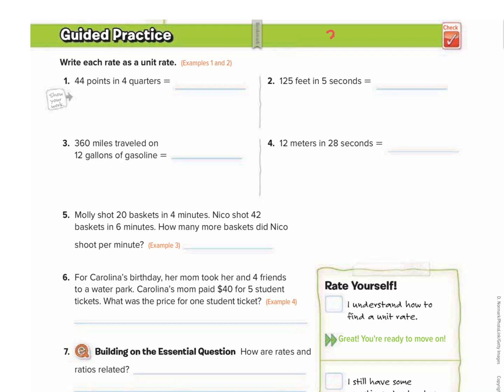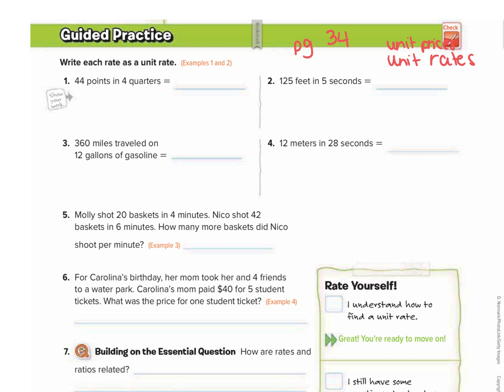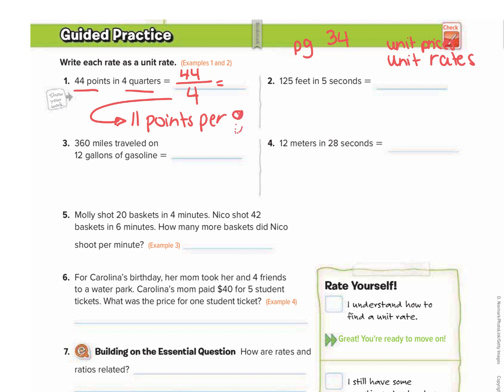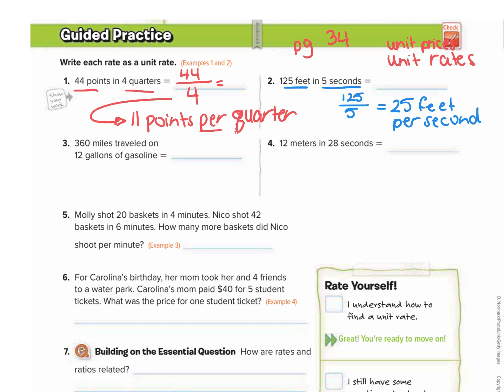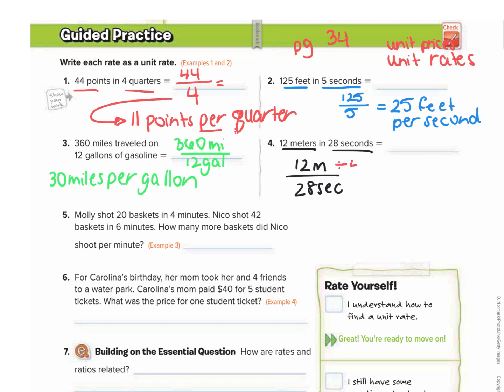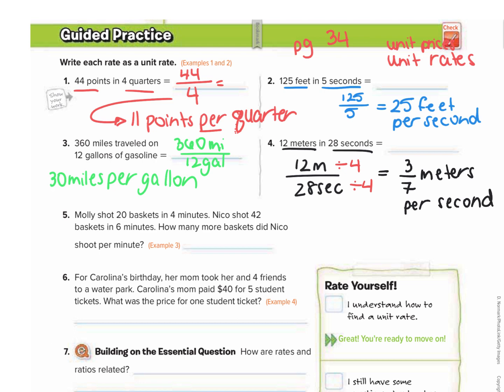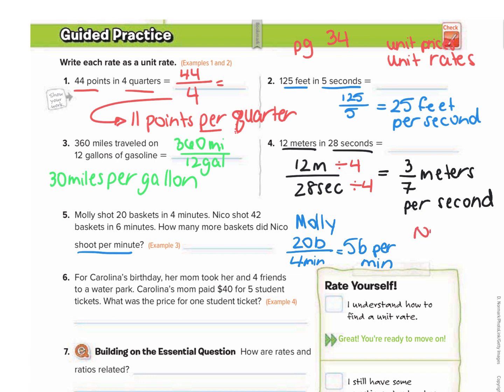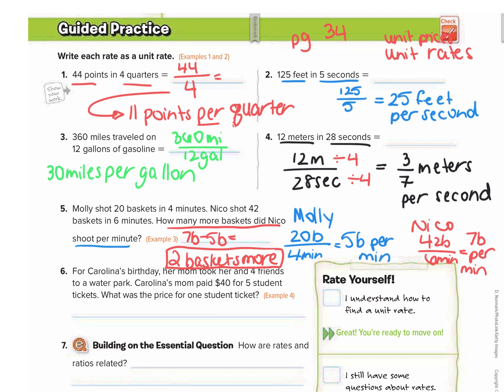1.3 Unit Rates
This is a 6th grade math tutorial video on Unit Rates and Unit Prices.